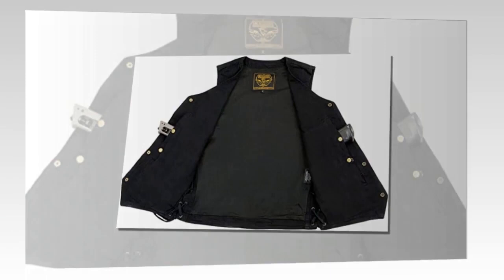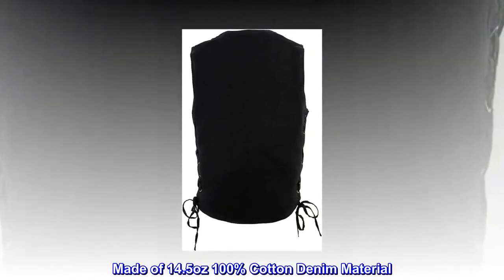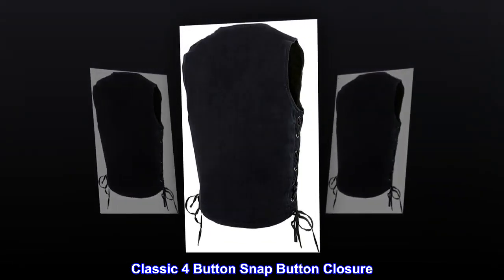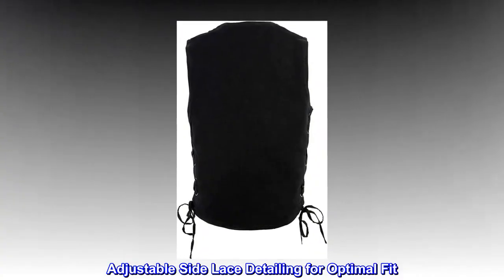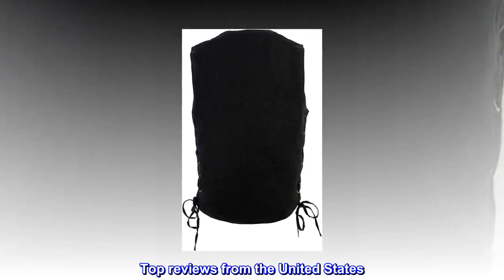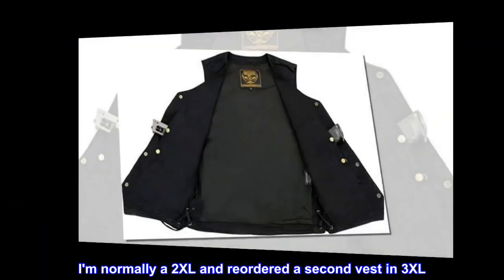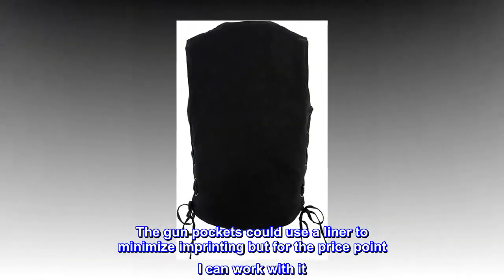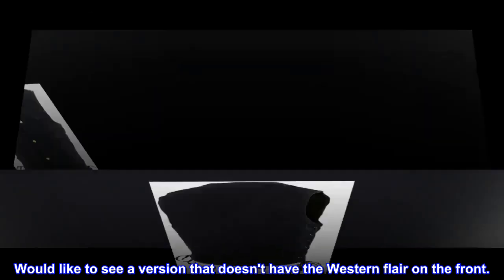Milwaukee Leather DM1315 Men's Black Denim Classic Side Lace Snap Front Vest - HDP Shop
Milwaukee Leather DM1315 Men's Black Denim Classic Side Lace Snap Front Vest

Cotton
Fabric lining
Snap closure
Made of 14.5oz 100% Cotton Denim Material
 Classic 4 Button Snap Button Closure
 2 Lower Front Coin Pockets
2 Inside Pockets
 Adjustable Side Lace Detailing for Optimal Fit
Top reviews from the United States
Sizing
Suggest ordering up one or two sizes up. I'm normally a 2XL and reordered a second vest in 3XL. The gun pockets could use a liner to minimize imprinting but for the price point I can work with it. Would like to see a version that doesn't have the Western flair on the front.